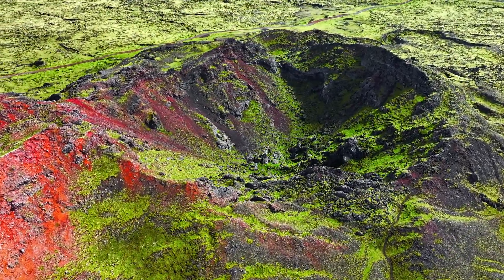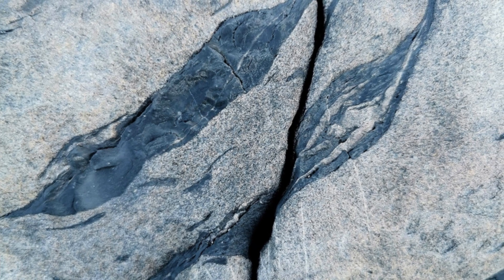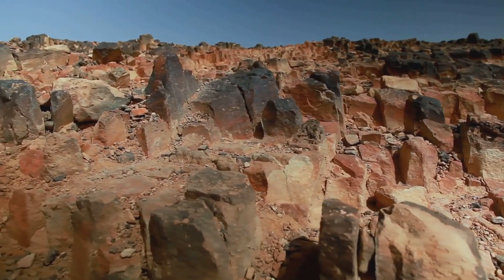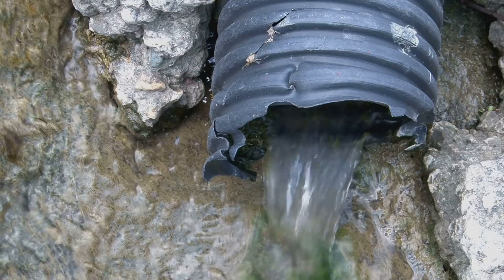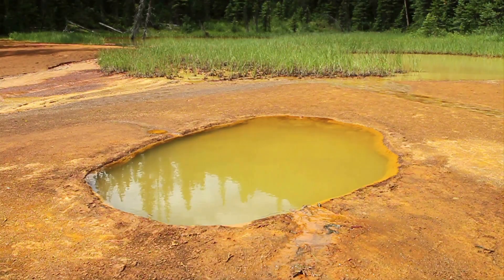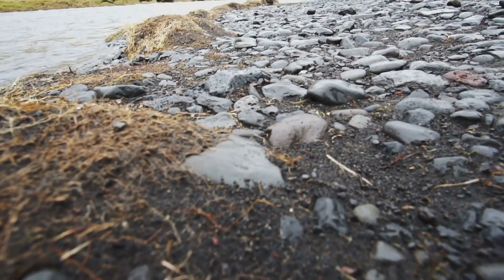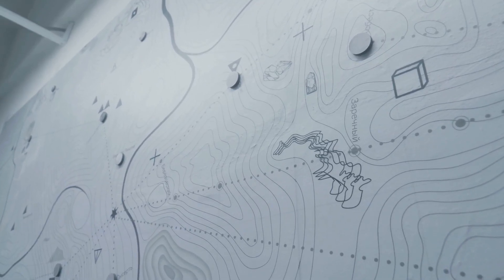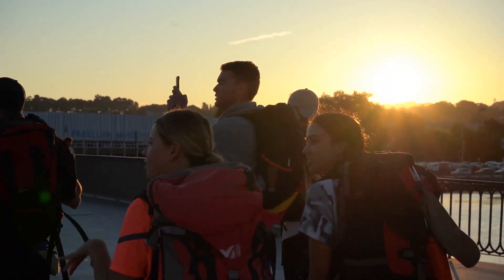Breccia Pipes 102 (Conclusion): Map Clay, Quartz, Oxide Zones and Gold Veins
Dive into the world of breccia pipes with our concluding module, “Mapping the Vertical System”! 🌍 In this 8-minute long-form video, we recap the journey through five distinct layers of these geological marvels, from the resilient silica caps to the coveted gold core. Discover how pressure and fluids shape these natural plumbing systems and learn to identify crucial surface clues, oxidation signs, and mineralization patterns essential for successful prospecting.

Whether you're a geologist or a gold enthusiast, this video equips you with practical tools to target and explore breccia pipes effectively.

Module 5: Conclusion – Mapping the Vertical System

Series: Layers of a Breccia Pipe – From Surface Clues to Gold Core

A breccia pipe is not just a broken mass of rock. It’s a vertical mineral conduit—formed by volcanic collapse, explosive hydrothermal activity, or structural brecciation. Gold-bearing fluids once surged through these pipes, fracturing rock, precipitating minerals, and leaving behind a stack of telltale layers. Each layer has a role—and if you can learn to read them together, you can map the pipe before ever digging a trench.

We begin with Module 1’s silica cap—a hardened zone of quartz, chalcedony, or jasperoid. Often dome-shaped or slightly elevated, these caps resist erosion and act as the first surface clue that something deeper lies below. The presence of silicified float, quartz rubble, and subtle color differences on ridgelines can all be signs of a buried breccia throat.

Beneath this cap lies the oxidized breccia zone, covered in Module 2. This is where oxygen and groundwater have transformed sulfide-rich rock into red, yellow, and orange-stained breccia. Here you’ll find limonite, hematite, and iron oxides replacing pyrite and chalcopyrite. Although this zone may not hold the highest gold values, it often leaks gold and provides key geochemical clues. The more intense the oxidation, the more likely it is that reactive fluids moved through the system.

Then we reach Module 3’s gold-enriched core—the bullseye. This core is often quartz-veined, densely fractured, and rich in remobilized gold. It forms as rising fluids slow down, cool, and begin dropping their metal load. The surrounding breccia is often cemented by quartz, iron oxides, or clays, forming tight traps for gold within fractures or between rock fragments. Prospectors using shallow drilling, trenching, or advanced resistivity methods often target this zone for high-grade returns.

But breccia pipes don’t stop there. Module 4 focused on the clay shell and manganese halo, the outermost alteration ring that outlines the full breccia system. These zones may seem barren—but they’re chemically important. As the system cools, hot fluids react with host rock, creating halos of kaolinite, illite, and smectite. You may also see purple-black manganese staining along fractures and slopes. These rings mark the system’s limits, and they often form a visible circle around the richer core.

Now in Module 5, we tie all of these clues into one vertical map. A breccia pipe is a stacked system, with each layer revealing part of the puzzle. Start at the top with silica and oxidized rock. Use topographic highs, float patterns, and iron staining to mark the footprint. Look for manganese halos and clay alteration zones at the margins—they’ll tell you how wide the system runs. Then, use trenching or shallow drilling to chase the transition zone—where oxidized breccia gives way to enriched quartz core. If you intersect high-silica breccia with visible quartz veining or clay pockets, you’re likely closing in on the center of the pipe.

Geologic mapping, AI-assisted overlays, and field-based sampling all work together to refine this model. Prospectors who use these layers—rather than guessing—are often the ones that pay the most.

The lesson? Gold moves through fluids. Fluids move through fractures. And those fractures are preserved in pipes. If you follow the clues—color, float, texture, alteration—you’ll trace the path the gold took on its way up… and find where it stayed behind.

From top to bottom, surface to depth, every layer has meaning. And when mapped correctly, they create a prospecting strategy that’s both geological and tactical.

📍 What You’ll Take Away:
 • How to map the full vertical profile of a breccia pipe
 • How to use surface oxidation to estimate core depth
 • How clay halos and manganese staining define system edges
 • How to apply this structure to future claim areas.

▶️ Full Playlist: “Breccia Pipes 102 – From Cap to Core”

Let’s go find where the gold settled.